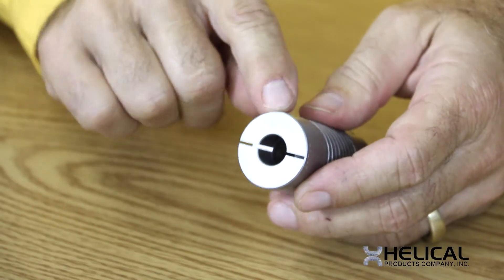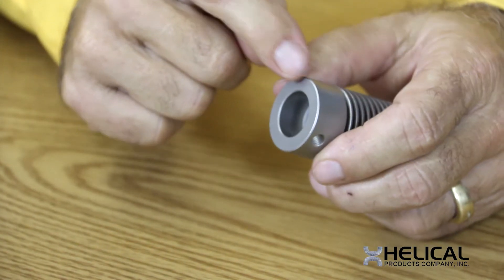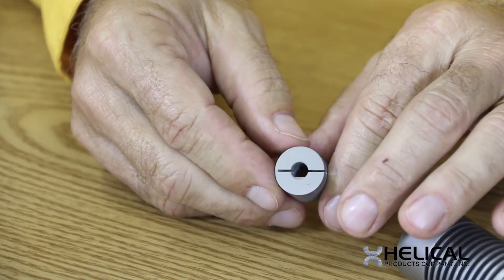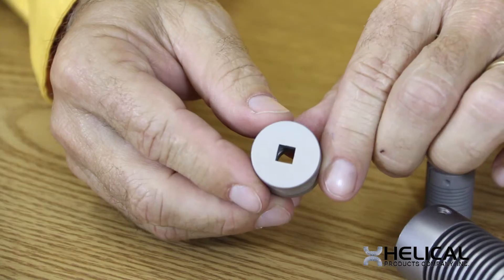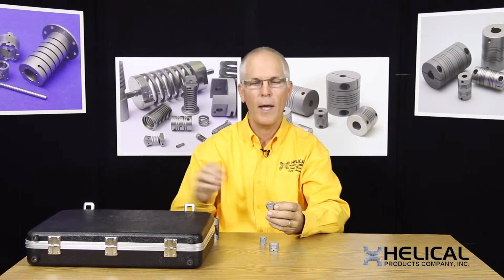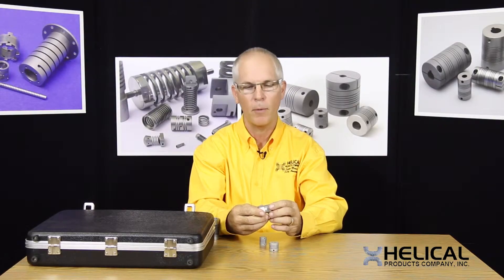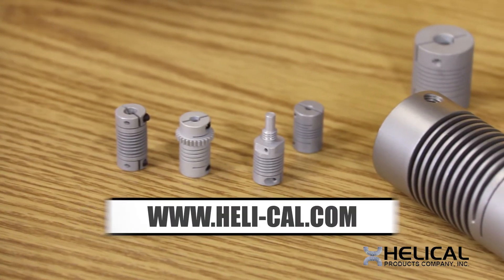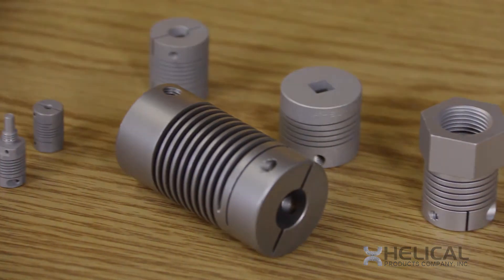Flexible Shaft Coupling Customization Capabilites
We developed the Helical standard coupling back in 1958 and today we’ve manufactured over 29,000 different designs.

Our standard end attachments (set screw and integral clamp) are just the beginning. We can also:
• Add set screws into our integral clamps
• Remove a set screw from the design if you only want one
• Incorporate debores
• Square bores
• Add internal threads with a wrench flat on the outside to be able to tighten it on as a blind application

By modifying our standard parts, we can do some pretty amazing things:
• Add a shaft on the end
• Or a gear
• Or more coils to compensate for more misalignment